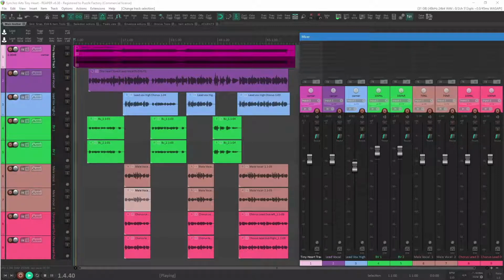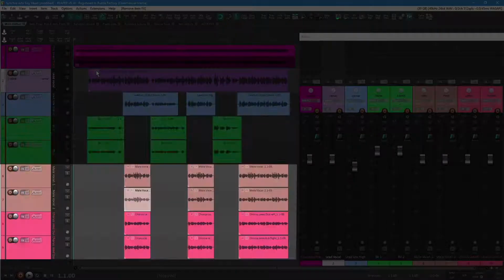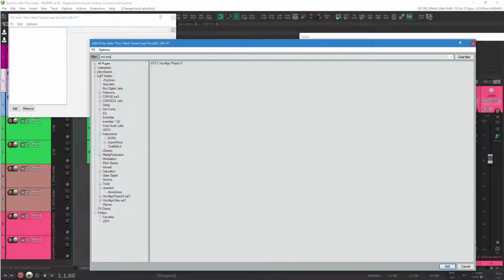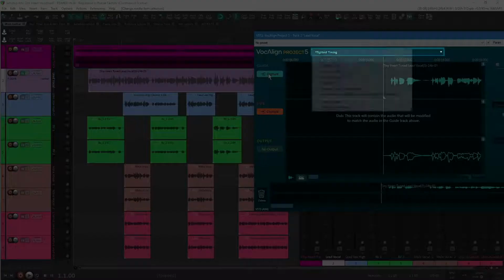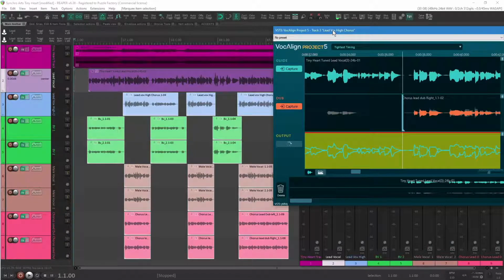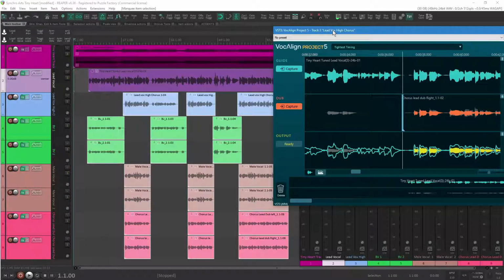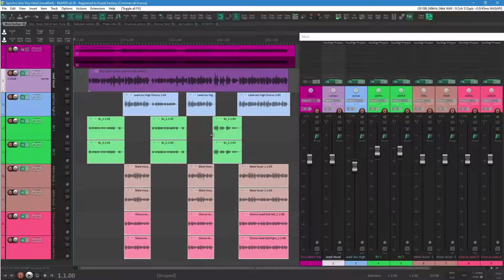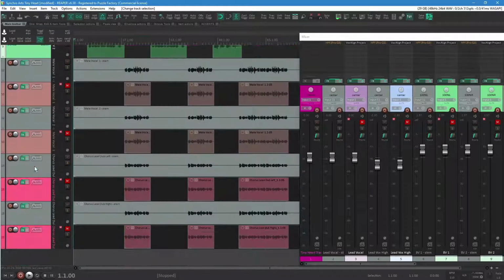Getting Started With VocAlign Project 5 in Reaper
Getting doubles and harmonies to sound tight and aligned by hand can be tedious and time-consuming. Not anymore! With VocAlign, you can take separate vocal performances and align their timing with pro-sounding results in seconds..

In this video, we learn how to quickly align the timing and pitch of your vocals in seconds using VocAlign Project 5 with Reaper by following these steps;

1) Adding the VocAlign Plugin in Reaper
2) Transfer your guide and multiple dub vocals from Reaper into VocAlign Project 5 using ARA2
3) Working with vocals inside the VocAlign Plugin
4) Bouncing your changes in Reaper when you're happy with the results

We have a free 14-day trial version of VocAlign Project 5 so give it a try today.